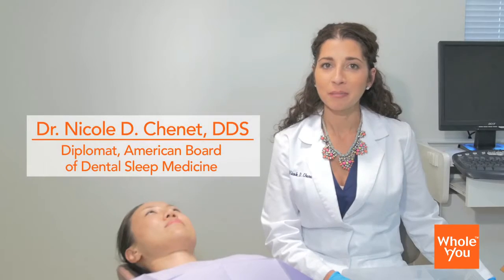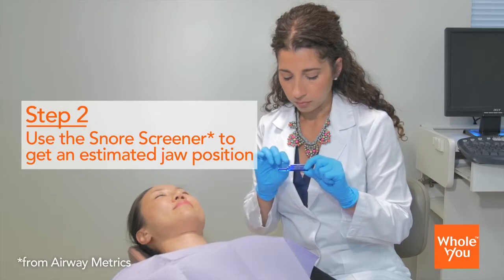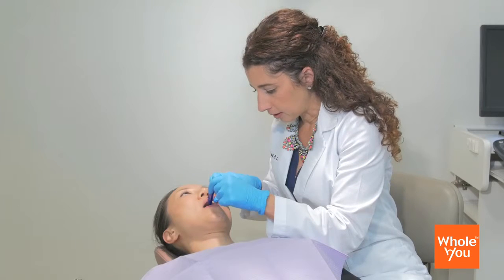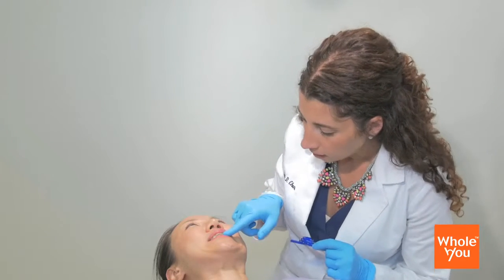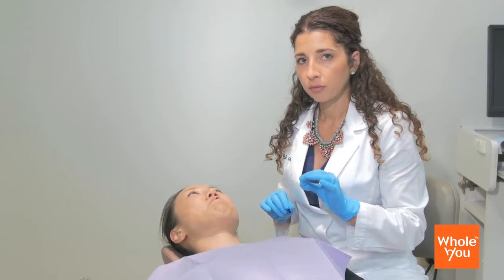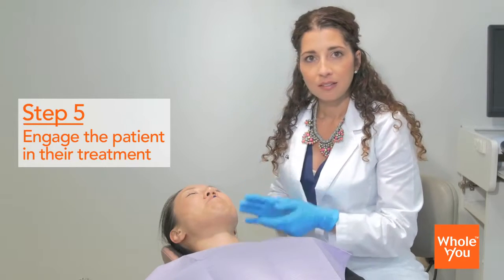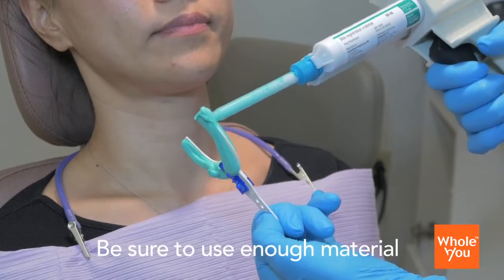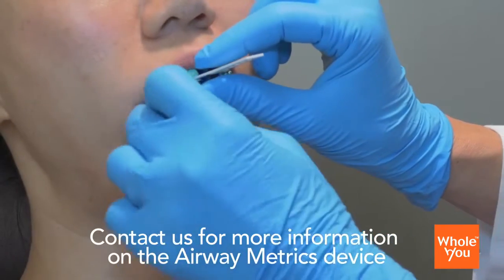Whole You™ Sleep Bite Positioning - Using Kettenbach's AIRWAY METRICS System - Dr. Nicole Chenet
If you've been hesitant or having challenges, see how easy you can now offer sleep appliance therapy treatment to your patients. Watch and enjoy Dr. Nicole Chenet's simple demonstration of the AIRWAY METRICS three-component system to identify the ideal protrusive and vertical placement of the mandible to open patients’ airways with a Whole You™ sleep appliance.

AIRWAY METRICS primary components consist of a Snore Screener (SS) and 15 Mandibular Positioning Simulators (MPS) housed in a cassette. The secondary component includes 9 Vertical Titration Keys (VTKs) that quickly reveal how certain anterior/vertical mandibular positions increase the airway and provide a guide for further tuning with the MPS. These keys work with any sleep appliance.

The system provides for 50+ vertical and protrusive positions to create a faster, more accurate and more comfortable patient outcome for oral appliance therapy.

Shop AIRWAY METRICS and more simplyintelligent products on the official Kettenbach webshop,
or call us to order by phone: